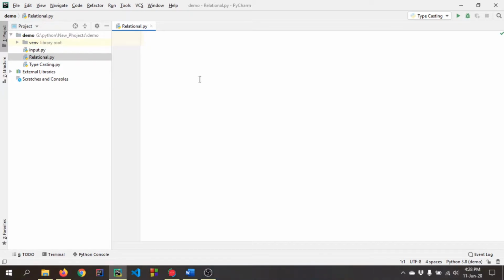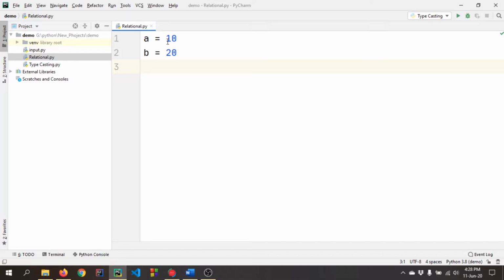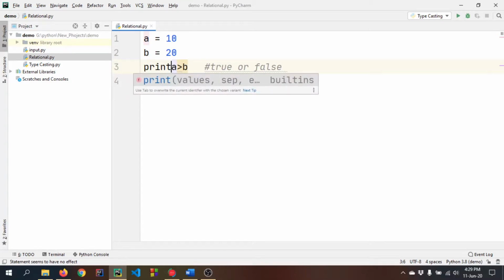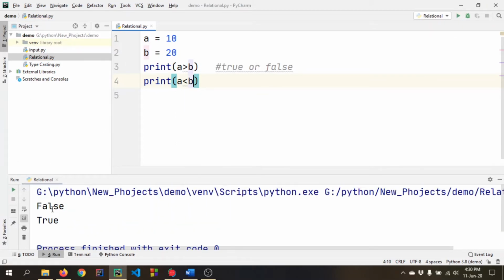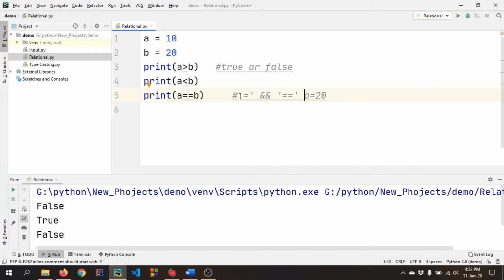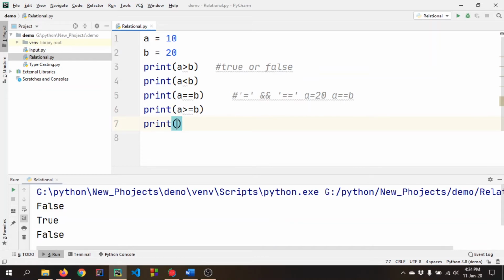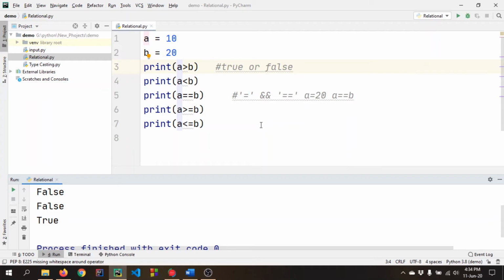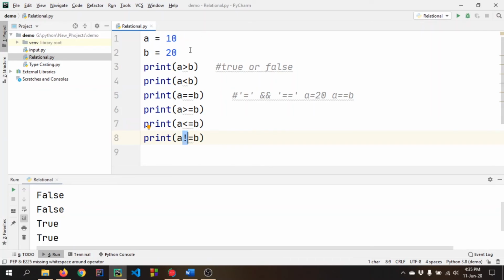How to use Relational Operators in Python || Python Tutorial || Nafiz Anam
Hello guys,
In this video I have shown you Relational Operators in Python. From this video you can easily understand how this Relational Operators is use in Python .
By learning this Relational Operators from here, you can easily implement this Relational Operators to your Python projects. And I am sure you guys will make many fantastic Python projects from this topic :: Relational Operators.